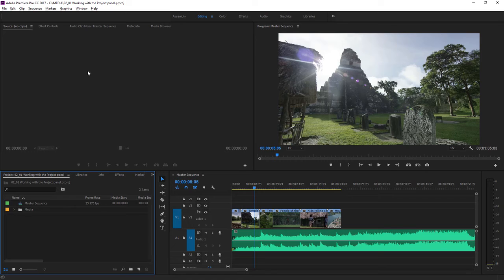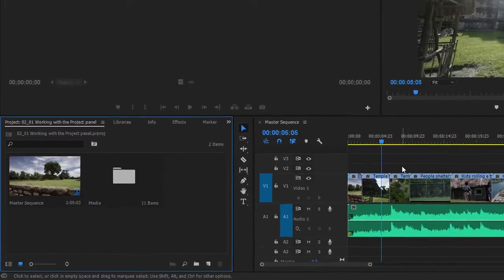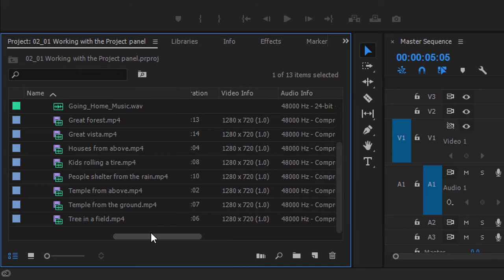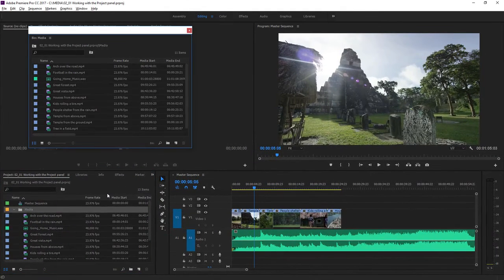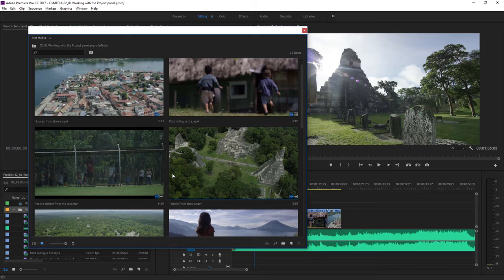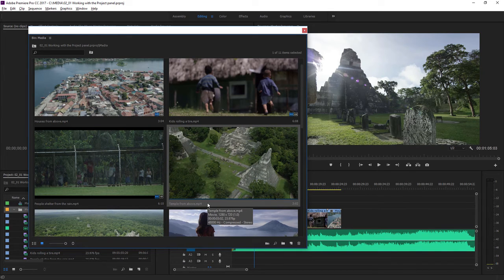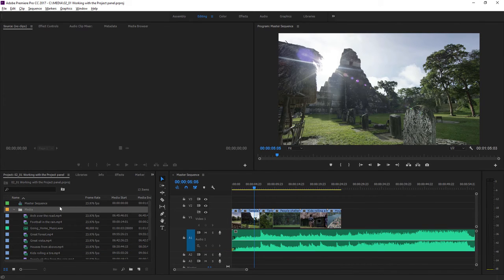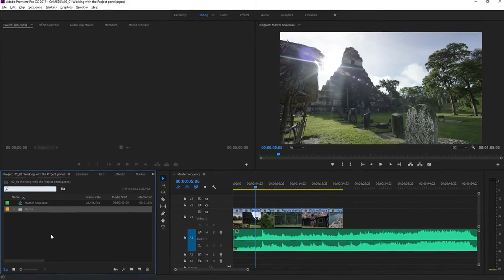Adobe Premiere - Work with the Project panel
The Project panel stores all the clips that link to media assets you have imported, as well as the sequences you have created.
What you learned: Use the Project panel

You can organize items in the Project panel into bins.
Not all items in the Project panel have to be used in a sequence.
Switch between viewing information about clips and viewing interactive thumbnails by clicking the List or Icon button at the bottom left of the Project panel.
List view displays information in columns about each item, such as frame rate, media duration, and so on. Click a column heading to sort the clips by that heading.
Type in the search field to display only clips that match your search term.